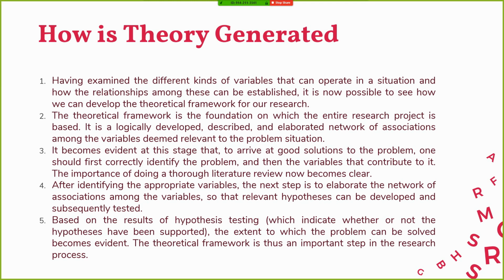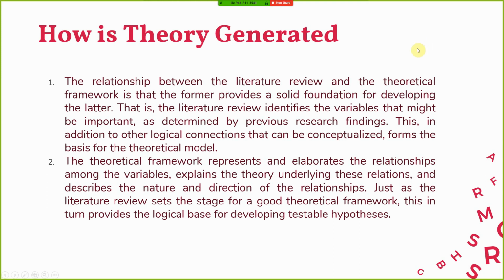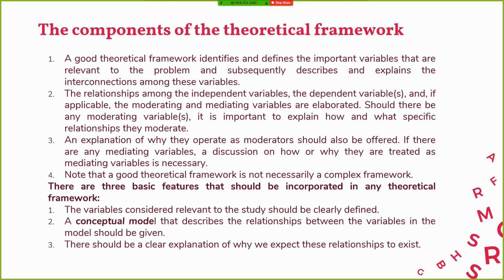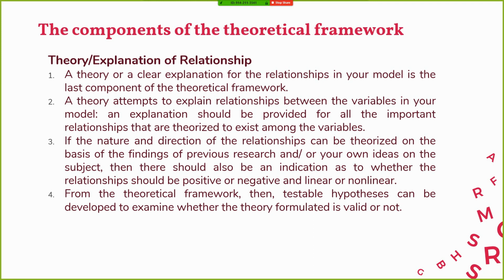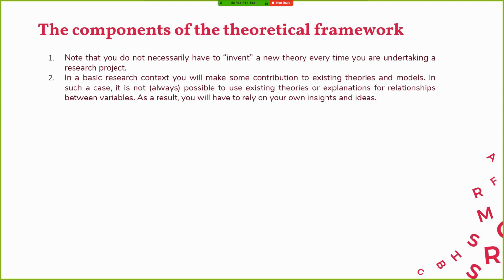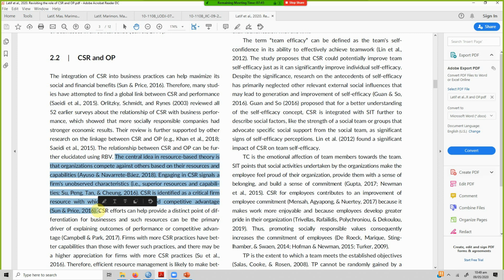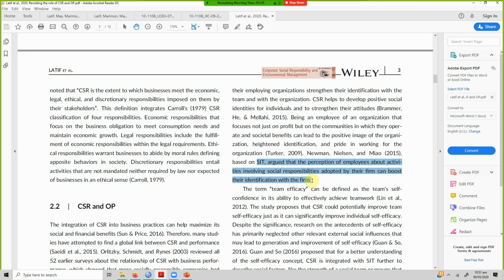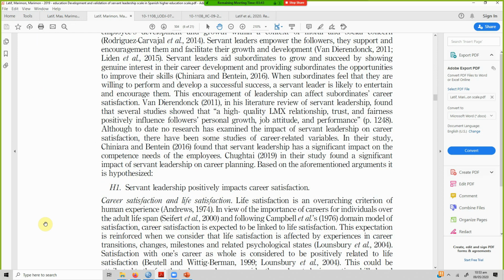Theory Generation and Theoretical Framework - Part 2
The two-part video session discusses in detail the concept of variables (Definitions, Dependent, Independent, Moderating, and Mediating Variables). This is followed by the concept and components of the theoretical framework

The first part discusses the concept of variables and the types of variables.

The second part focuses on theory generation, theoretical framework, and components of the theoretical framework with examples from published research.